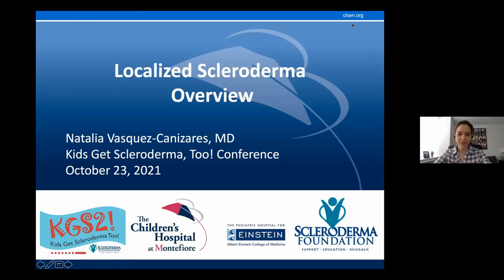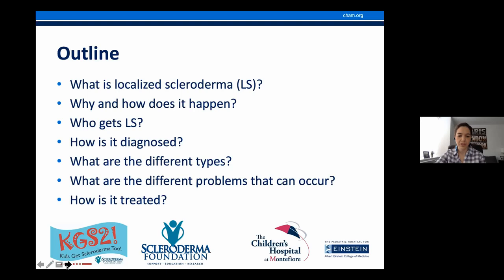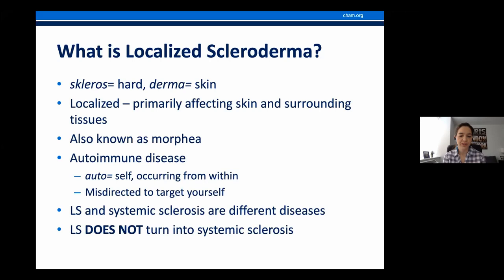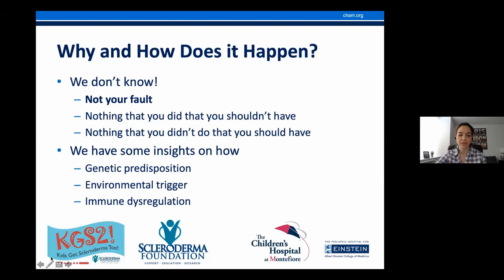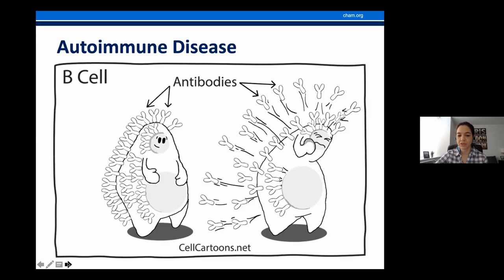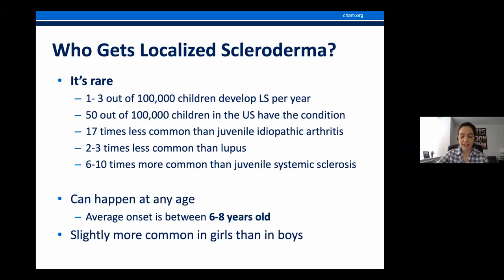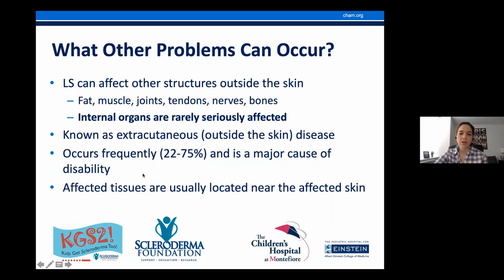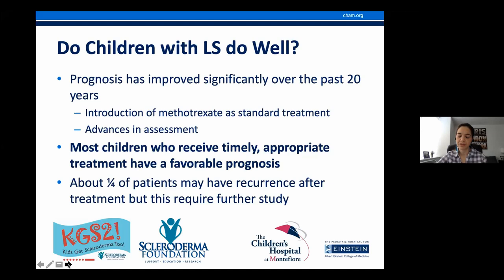Localized Scleroderma Overview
Natalia Vasquez-Canizares, MD